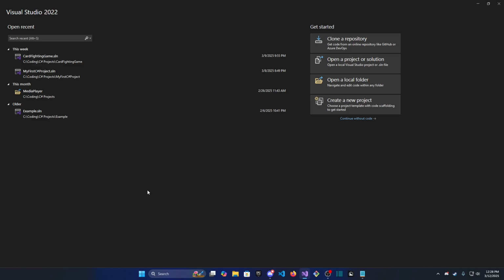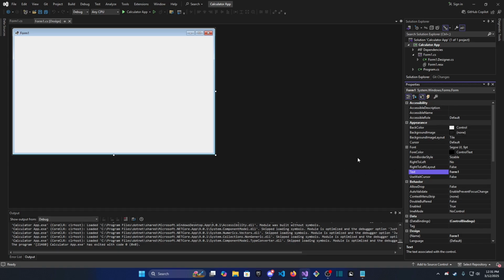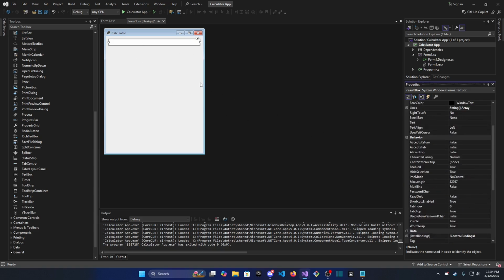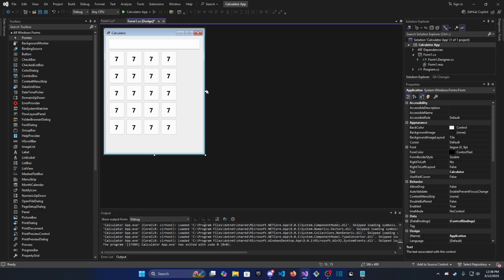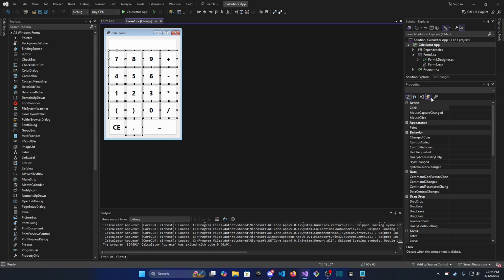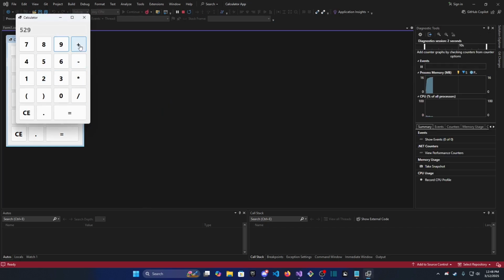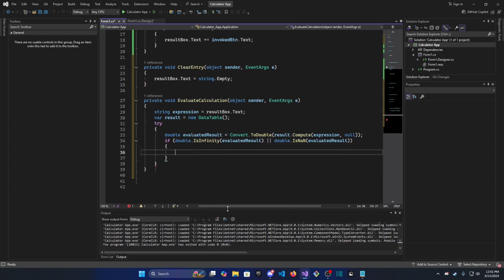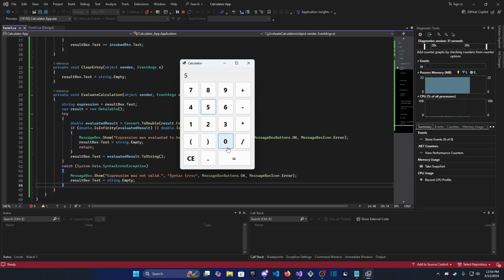Making Simple Calculator App in C# With Windows Forms!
Hey guys, today we make a very simple calculator app using Windows Forms and C# through Microsoft's Visual Studios.